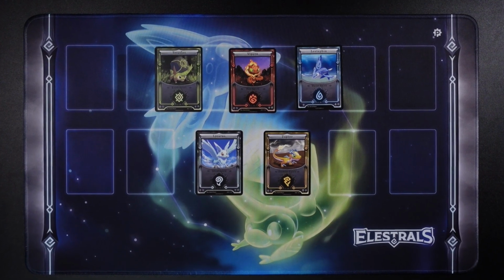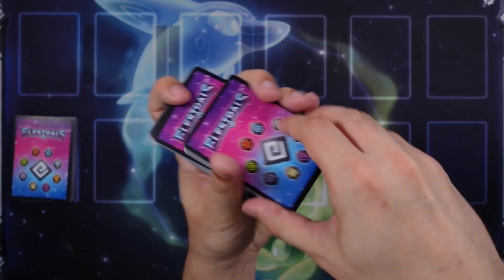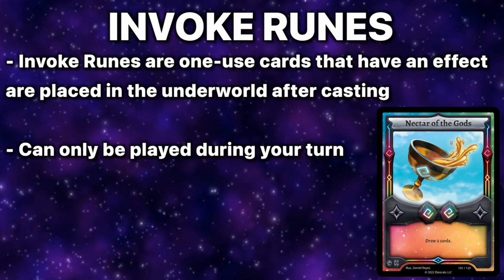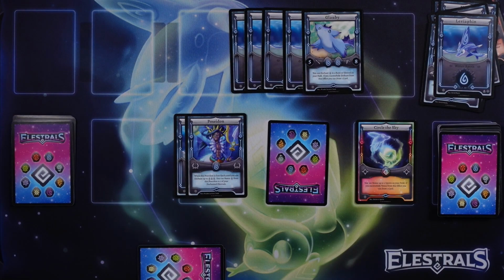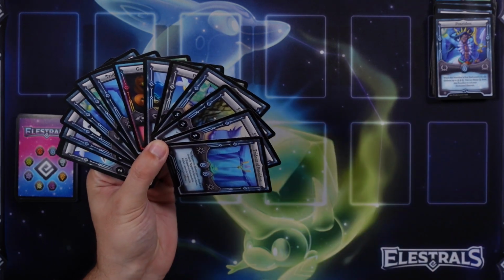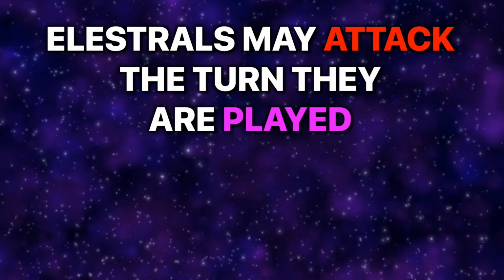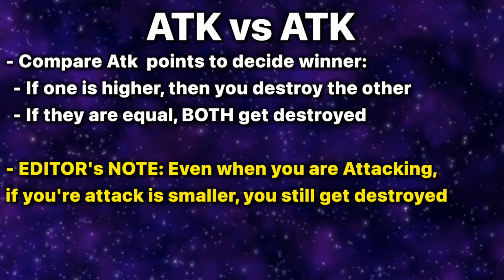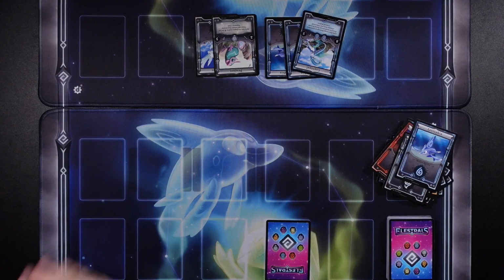How To Play Elestrals Learn To Play In Less Than 10 Minutes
Be sure to check out the Elestrals Kickstarter here! This is the only time you can get the Founders Edition

Timestamps:
0:00 Basic Rules
5:17 How to Play Elestrals